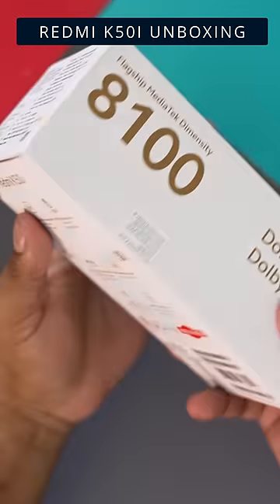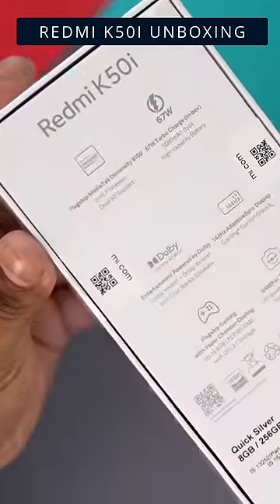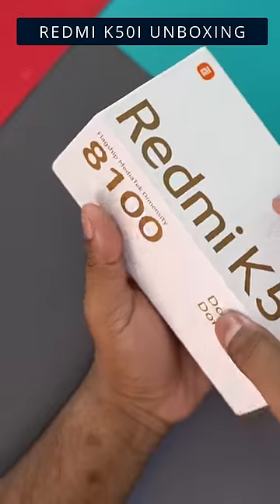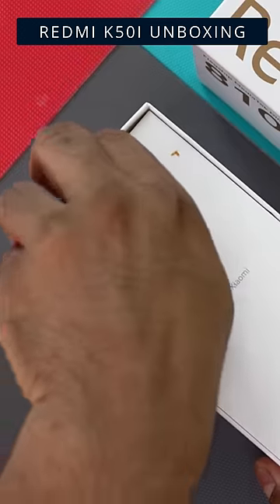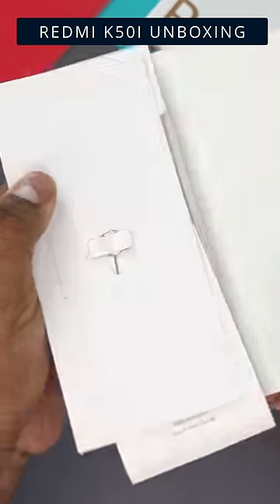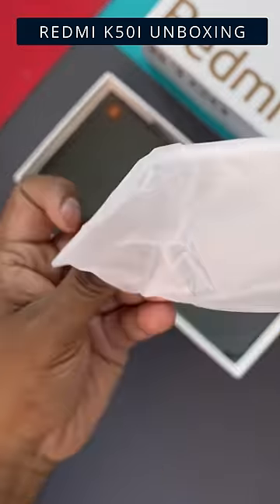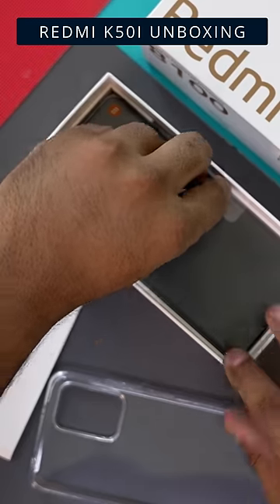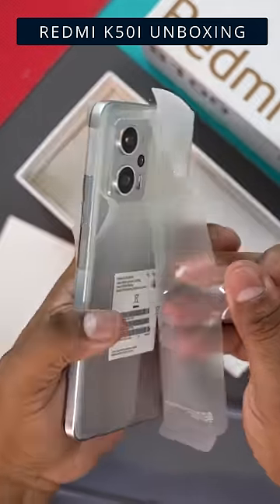Redmi K50i Simple Unboxing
Let's take a quick look at Redmi's new launch the Redmi K50i

Music Credits
Stylish Rock Sport Beat By MS-Records
Video Game Win By sonic-boom